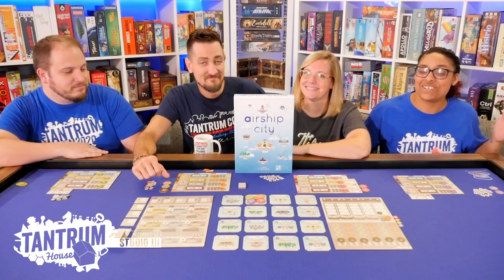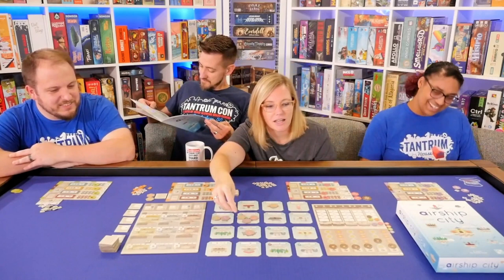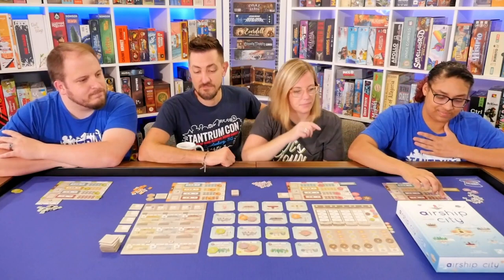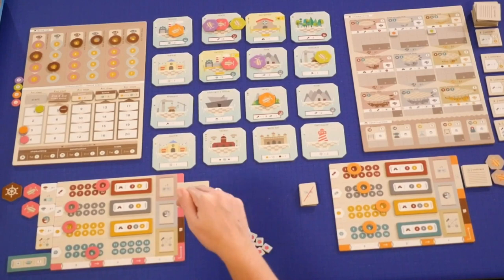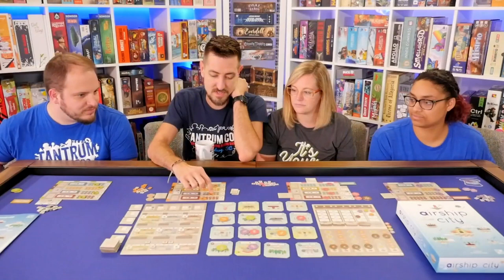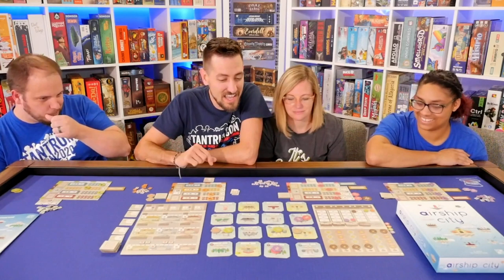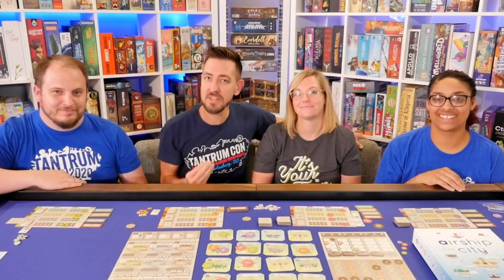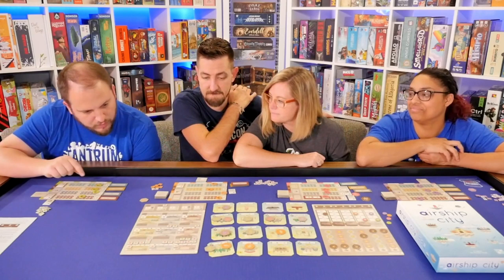Airship City Playthru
Ryan, Will, Sara and Shantelle play through the new Airship City board game. It's a 3–4 player resource management game from CMON.